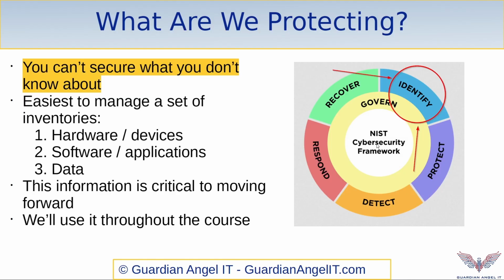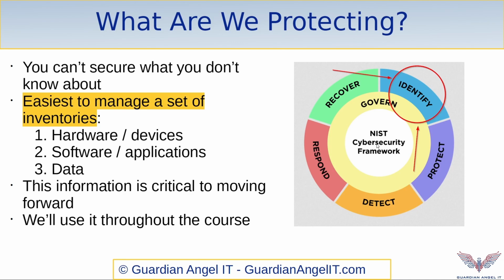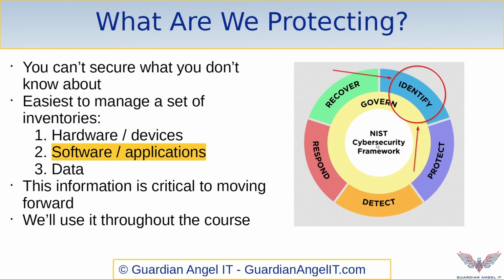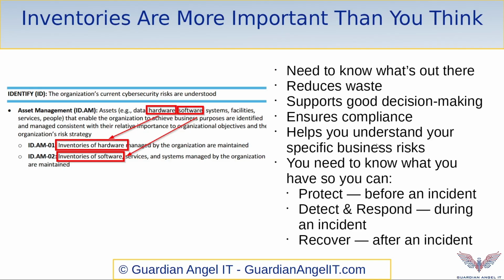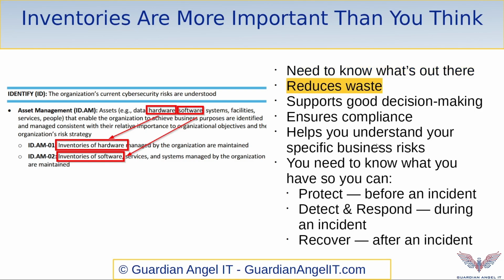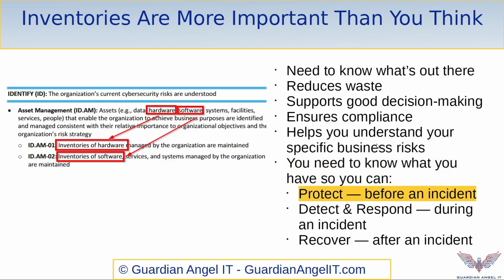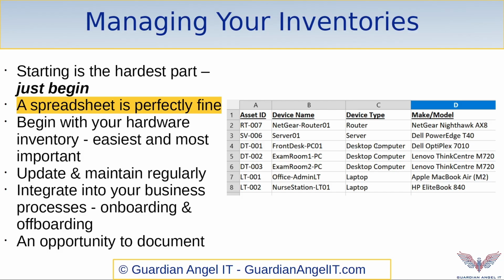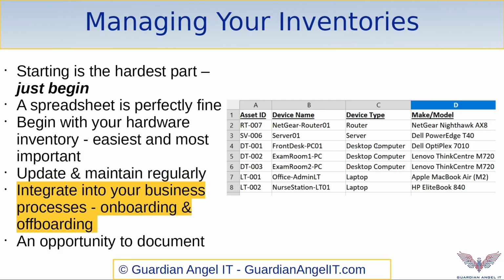IT Asset Inventories - The Foundation of Cybersecurity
You can’t protect what you don’t know exists. For most small businesses, missing or outdated IT inventories are one of the biggest sources of blind spots in their security. In this short video, we’ll cover:

✅ Why inventories are the foundation of every cybersecurity and IT management process
✅ How hardware, software, and data inventories work together to reduce risk
✅ The connection between inventories and having a strong security posture
✅ Simple, practical steps to start building your own IT inventories today

Understanding what assets you have — and how they’re used — is the first step toward real control over your business’s technology and security.

🔐 Want to go deeper? Check out the FREE Small Business Cybersecurity Course

💡 Free Small Business Cybersecurity Course
This video is part of our free Small Business Cybersecurity course! Learn how to defend your small business assets against modern cyber threats. Step-by-step, practical, and designed for non-technical business owners and managers. 100% free, no strings attached.